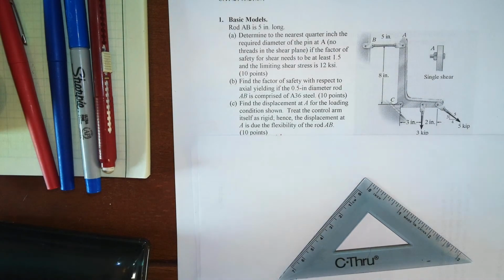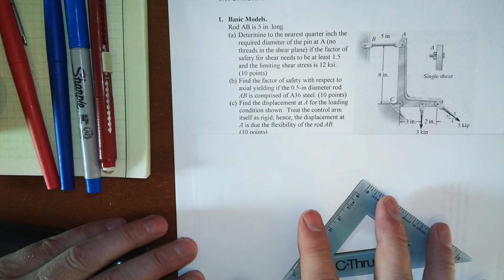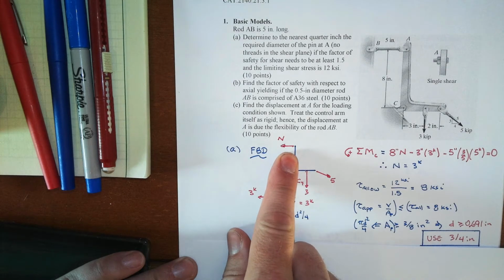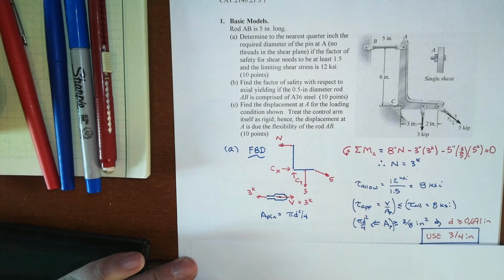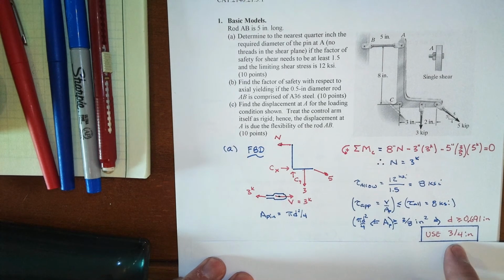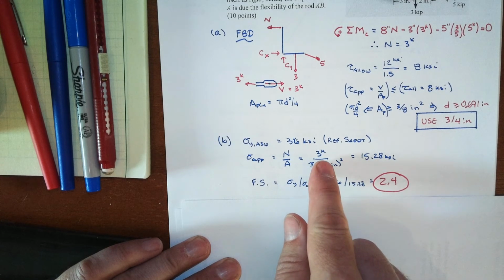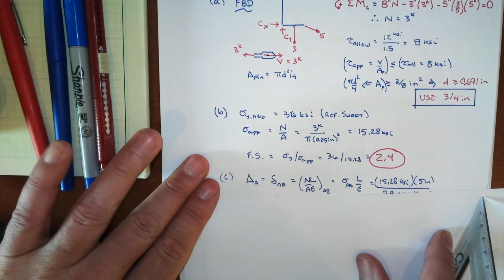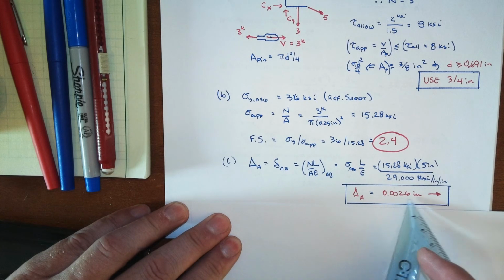F21 CAT 1 Item 1 Basic Stress and Displacement Models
Basic axial and shear stress models, factor of safety, basic design, and basic displacement due to axial deformation.